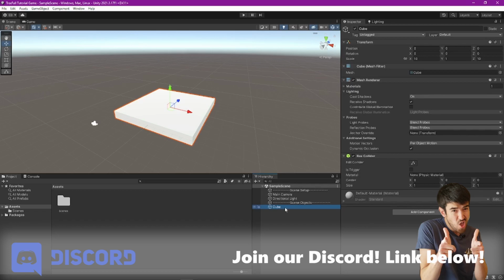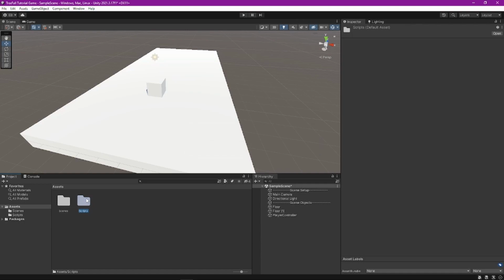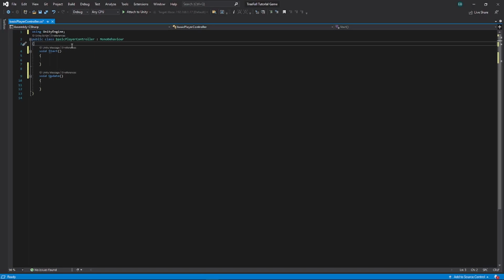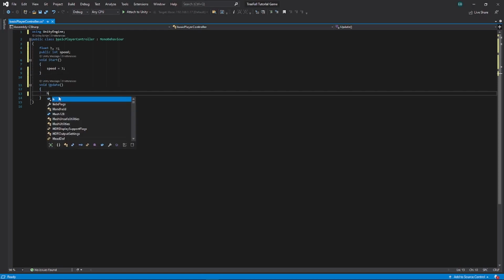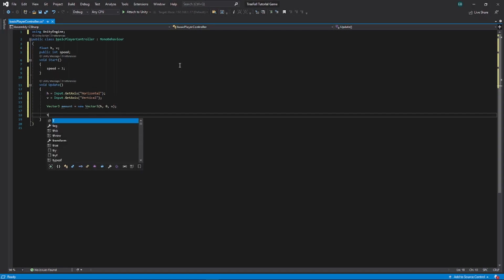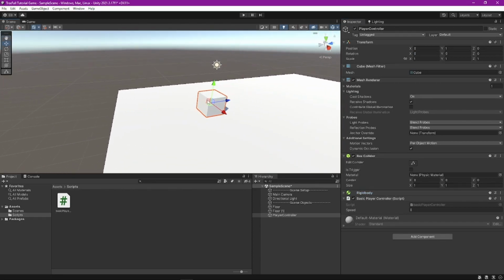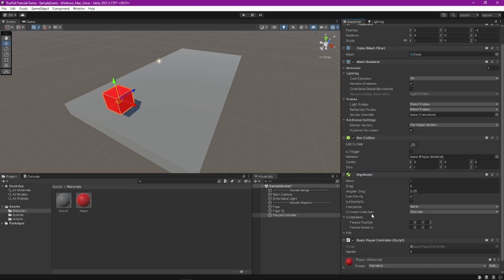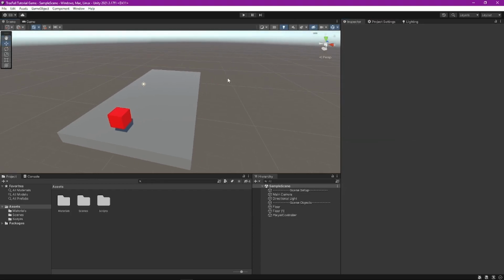Unity Basics - Moving A Player Object - Beginner Series EP 2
This is Episode Two in my Unity Basics Series! Today we learn how to simply move an object around using mouse and keyboard controls. We create a player character, give it a color, and then learn simple code to move it around the screen.